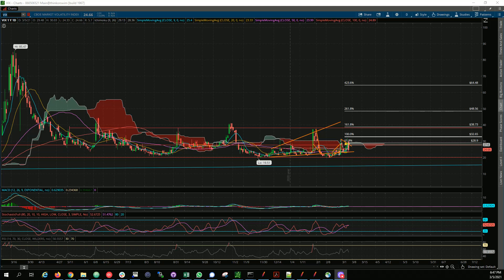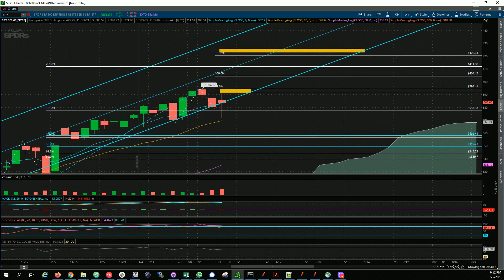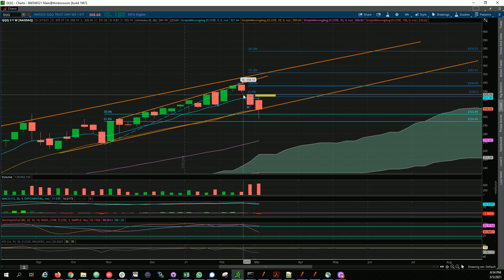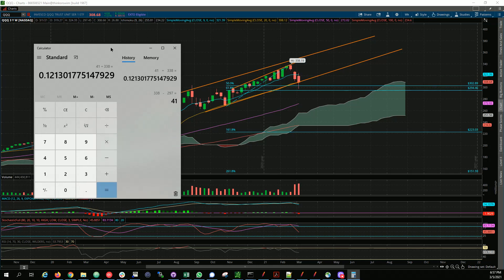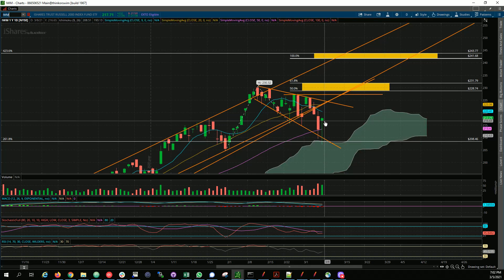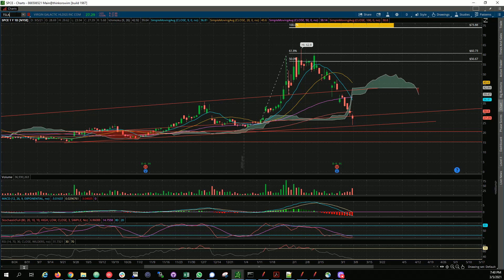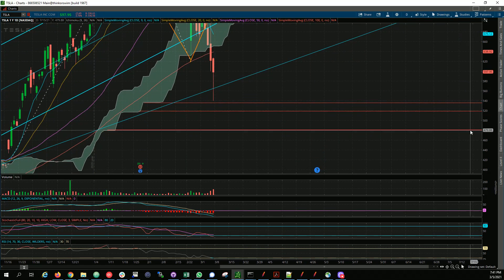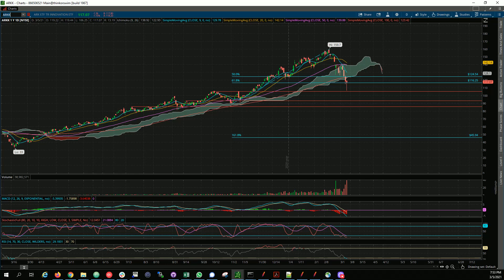Technical analysis on: SPY, QQQ, DIA, IWM, AAPL, AMD, AMZN, BA, FUBO, NIO, NVDA, PLTR, TSLA and more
VIX 00:30SPY 02:21
QQQ 05:52
DIA 11:17
IWM 12:43
AAPL 14:36
AMD 16:02
AMZN 19:14
ARKG 21:53
ARKK 24:43
BA 28:34
FUBO 30:44
NIO 36:41
NVDA 39:51
PLTR 43:44
SPCE 47:52
TSLA 50:52

Conclusion 59:22
Today's daily technical analysis included the following tickers: VIX, SPY, QQQ, DIA, IWM, AAPL, AMD, AMZN, ARKG, ARKK, BA, FUBO, NIO, NVDA, PLTR, SPCE, TSLA